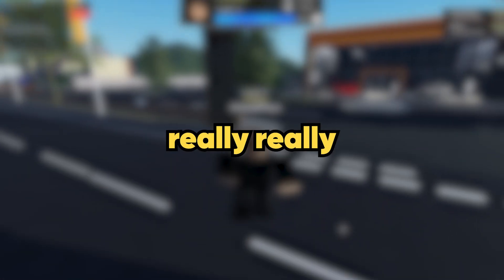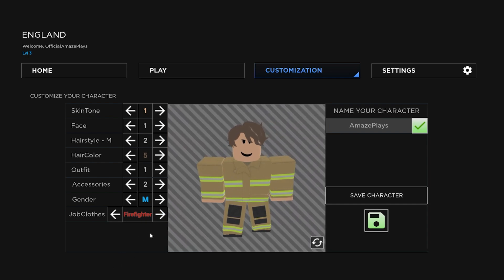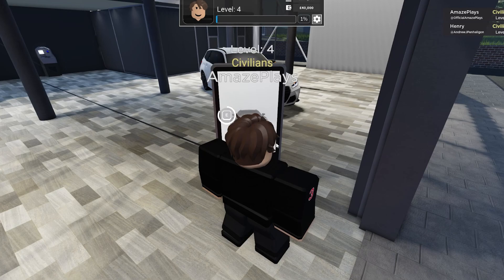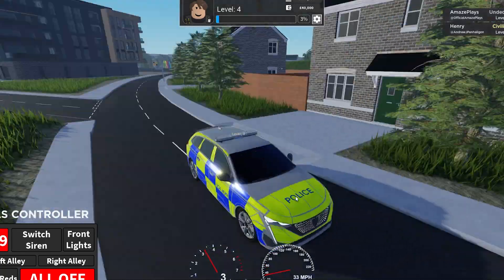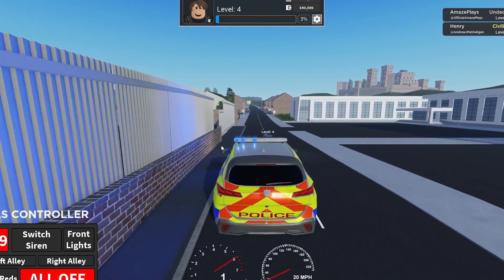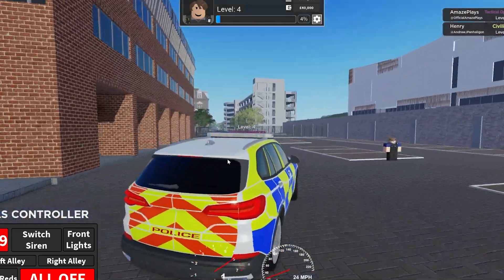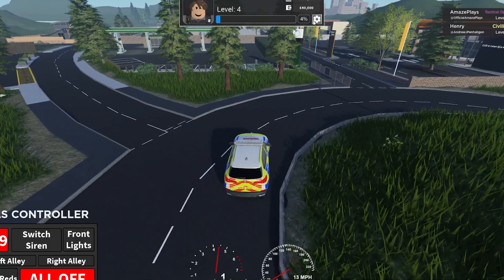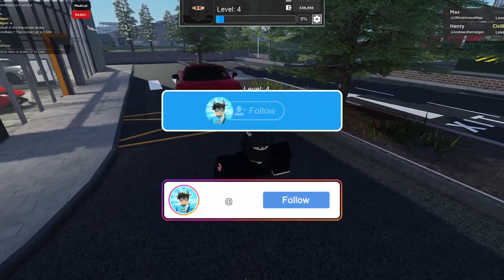An INSANE UK GAME has JUST RELEASED! (ROBLOX)